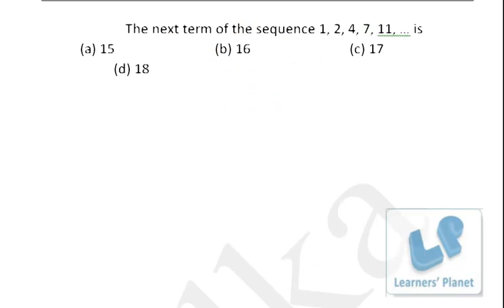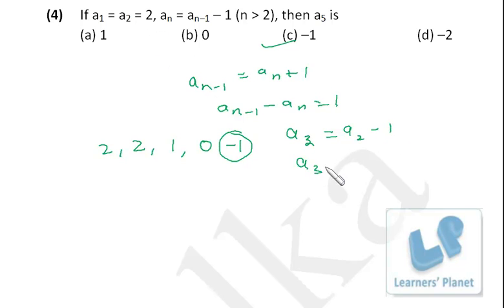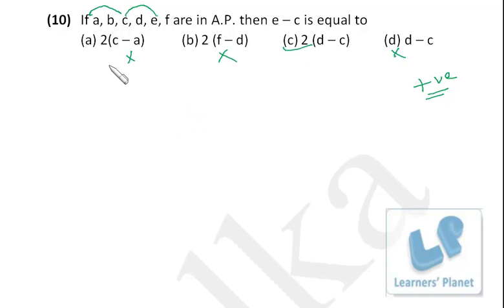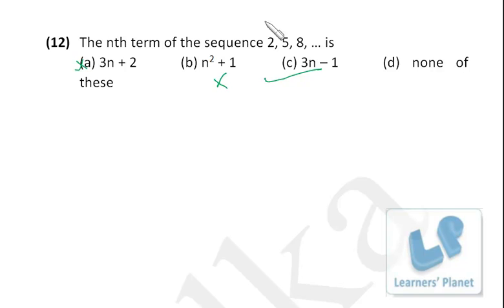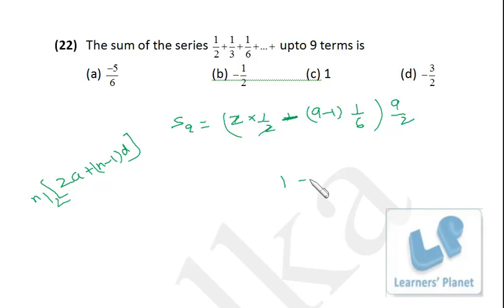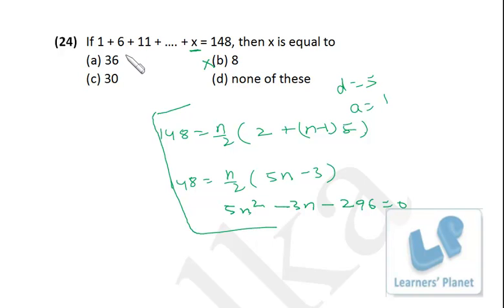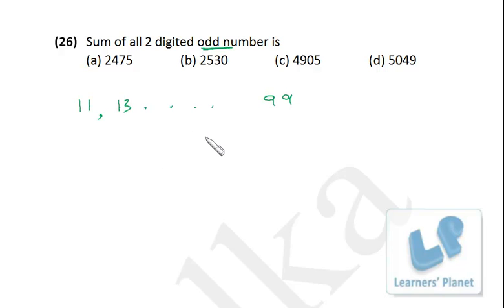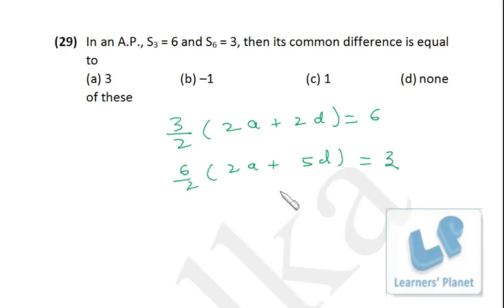Progressions AP GP HP S-2 Arithmetic progression, geometric, harmonic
Basic concepts and problems on arithmetic, geometric and harmonic progression.

400 + video lectures instant download for bank PO, SSC CGL

350 + video lectures for CAT, XAT and OMETs for instant download